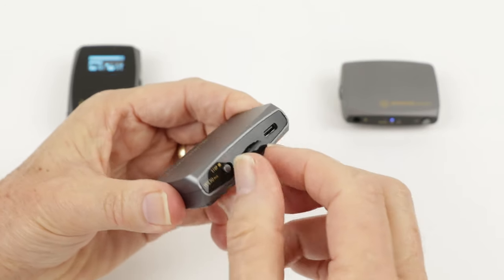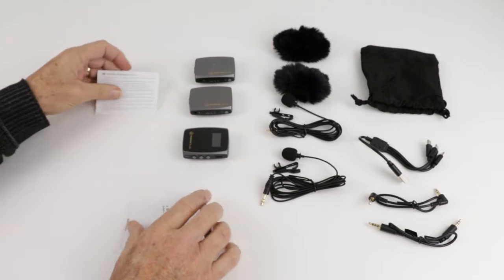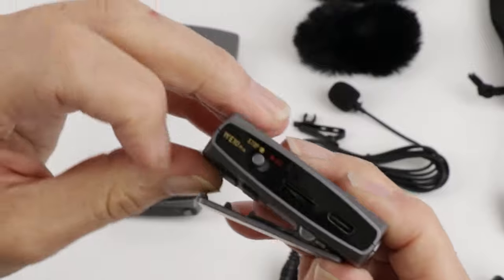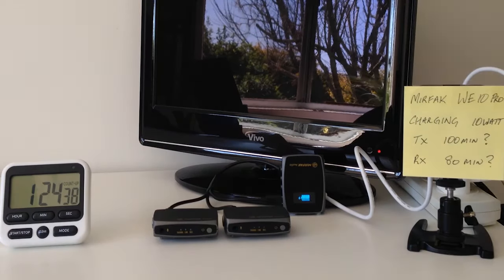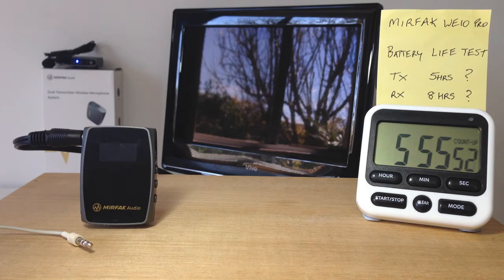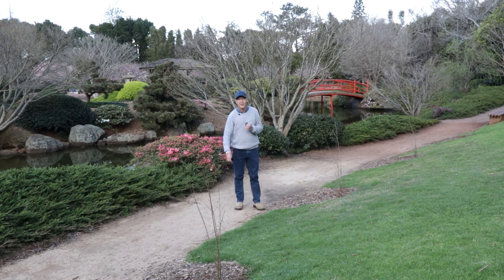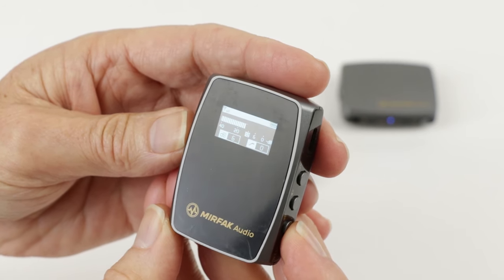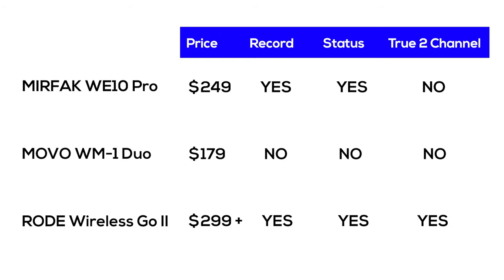Mirfak WE10 Pro | The wireless microphone with built in recorder and removable microSD cards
The Mirfak WE10 Pro has removable microSD cards. This makes it so easy to work with the recordings. Link to product information
In this video I look at the pros and cons of purchasing this gear and answer other questions you may have in the comments section below.
Studio gear I use or recommend
Chapters:
0:00 - Mirfak WE10 Pro Review
0:43 - Who are Mirfak-Audio?
1:10 - What you get in the box
2:18 - Receiver features
2:57 - Transmitter features
4:14 - Recording feature
4:41 - Battery run time
5:29 - Audio quality tests
8:54 - Pros and cons
11:01 - Mirfak WE10 Pro Pricing
11:40 - Mirfak WE10 Pro Conclusions